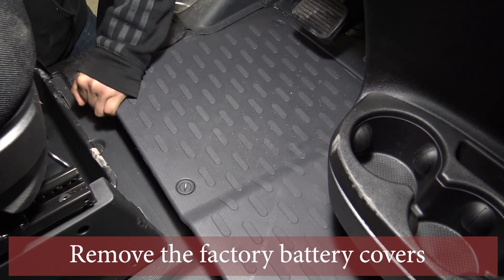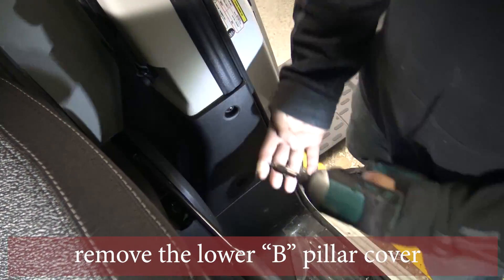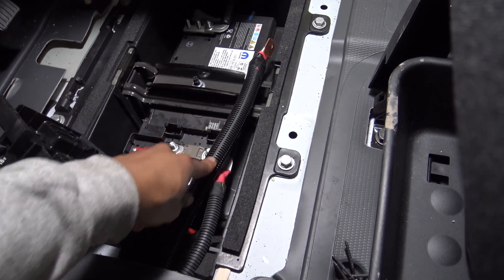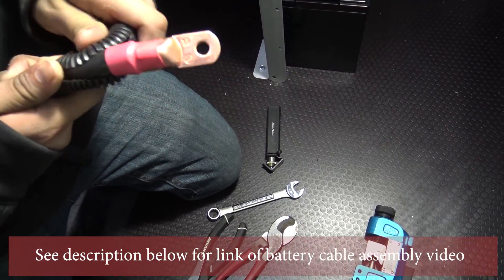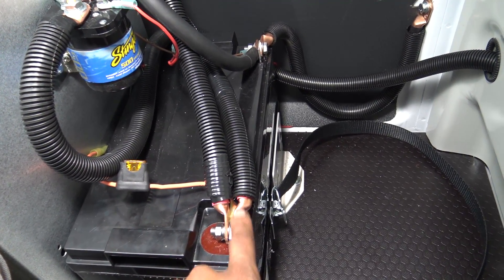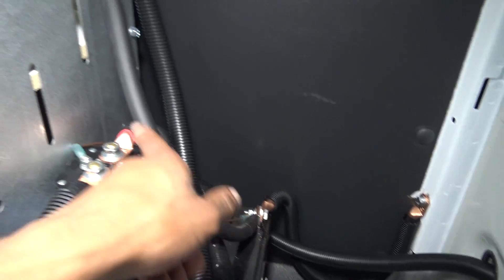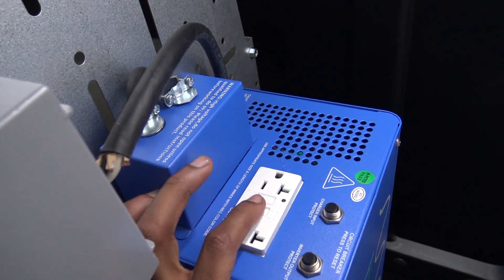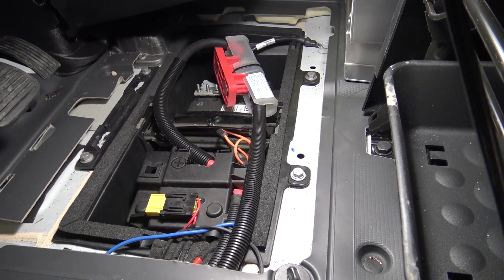12v Power Inverter install, Ram Promaster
This video describes how to install a DC powered inverter in a Ram Promaster and also gives a rundown of the whole system and how the inverter works...

Check out this link for the video explaining how to make a battery cable and lug assembly-

The inverter that we used in this video is-

for your vehicle upfitting needs!

This video was produced by JustRollinCamProductions